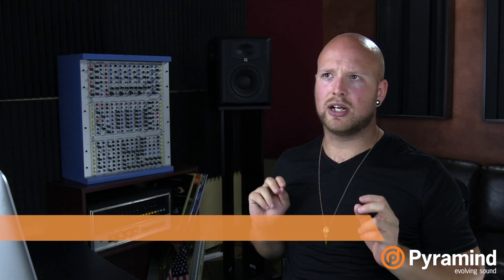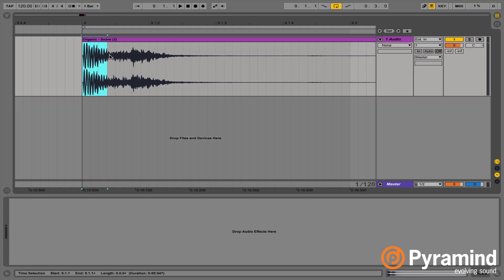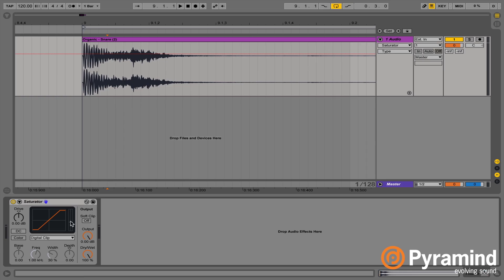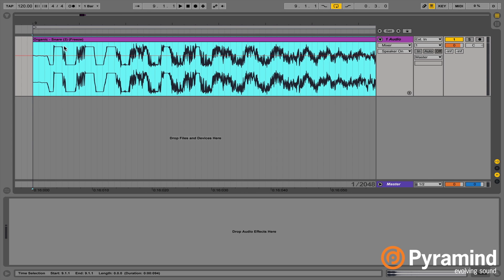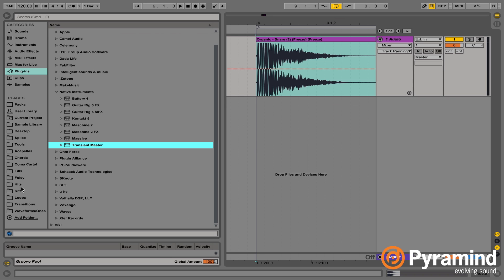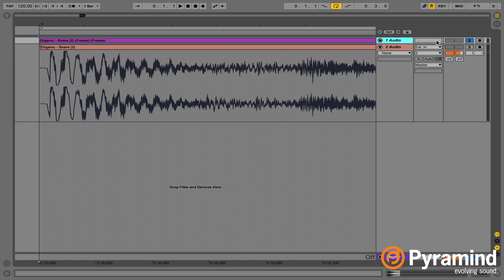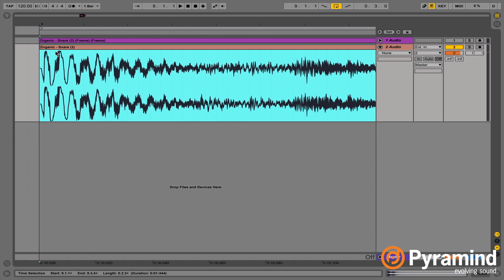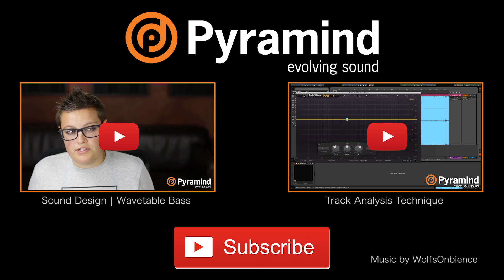Mixing Tips | Hip-Hop Snares | Ableton Live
In this video, one of Pyramind's Ableton instructors, Will Marshall gives you three snare drum processing tricks to make them punch and stand out when mixing in Ableton Live. Throughout this tip, he makes sure to bypass his processing so that you can hear exactly how he changes the sound with each technique. These concepts can be applied to any DAW.

The first technique he covers is digital clipping - this is a form of limiting / distortion that ends up squaring off sine waves as they are pushed to a higher volume. He uses Ableton’s built-in Saturator effect and sets it to “Digital Clip”, then gain matches the processed snare to the dry snare.

The next technique Will covers is manually editing waveforms. After zooming in on the snare’s waveform, he notices that the tail of the snare is a little too loud for his taste. He selects that section of the waveform and brings down the volume. Then he checks to make sure there are no clicks and pops as the sound plays. Editing waveforms manually can really tighten up the sound, and doesn't require any fancy plugins.

Will also covers editing transients with effect devices. He uses Native Instrument’s Transient Maker to get the job done. He mutes the snare he processed with all three techniques, and demonstrates how just using a transient editor can quickly achieve the results he wants. If you don’t own Transient Master, you can apply these concepts to any other transient shaping device.

This is a must watch for those of you looking to make your snares fit better in your mix.

Here at our SF Campus, Will Marshall teaches Mixing & Mastering 301 for Ableton Live as well as DJ 210: Live Performance and Advanced DJing with Ableton Live. He produces music under his Coma Cartel alias and hails originally from New Zealand.